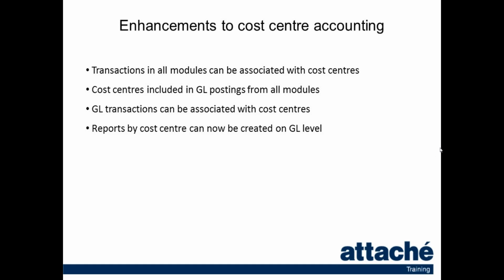Attaché BI 3.0 - Enhancements to cost centre accounting